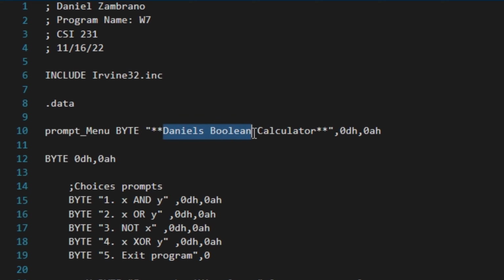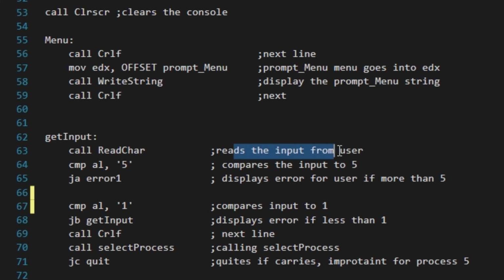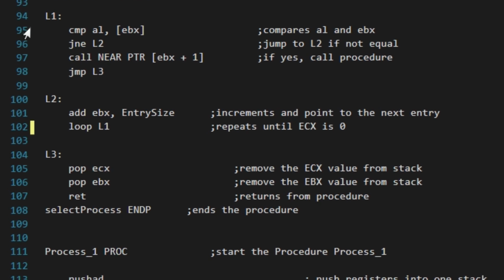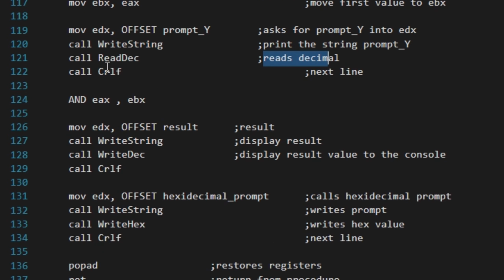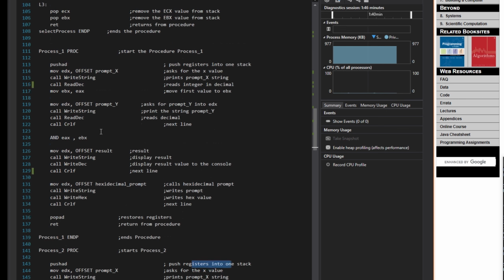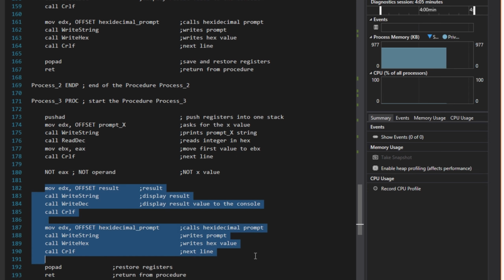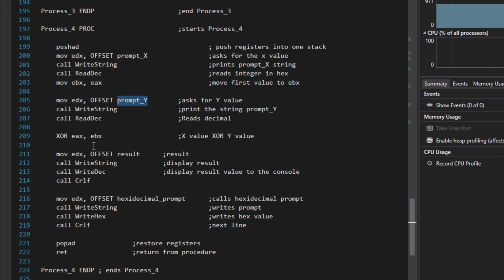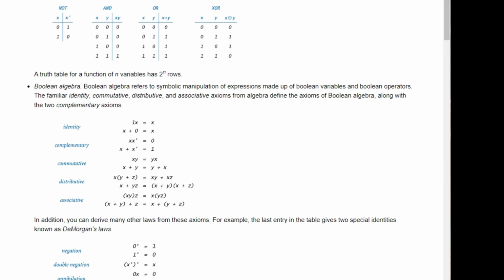Zambrano Daniel LabW12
Hello professor